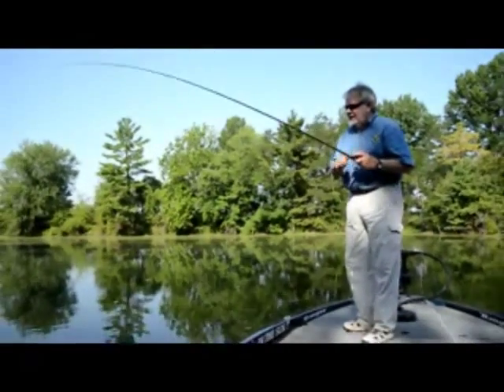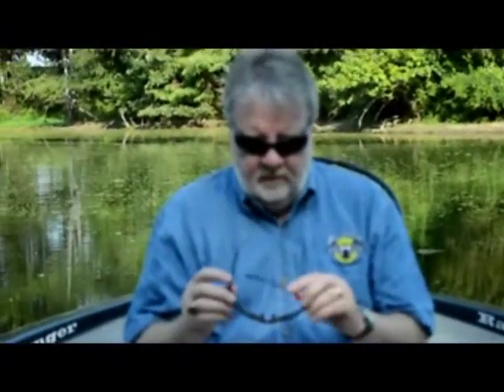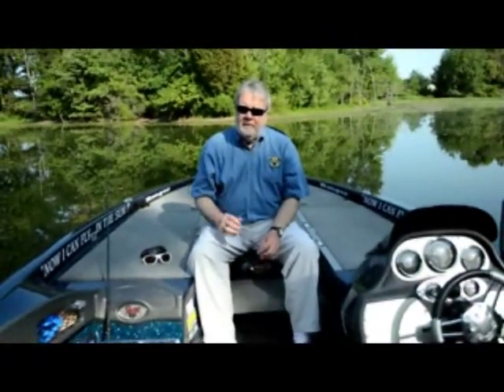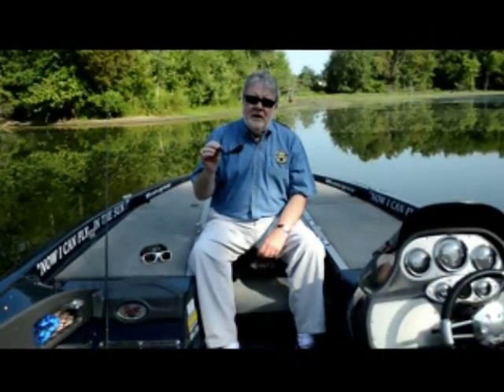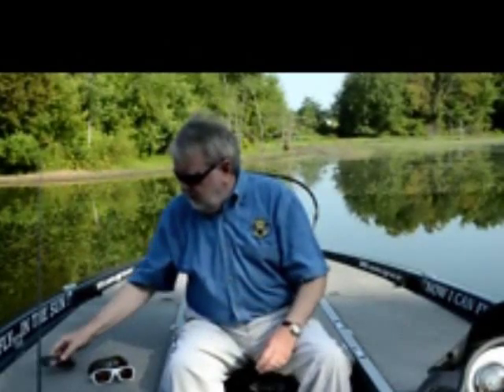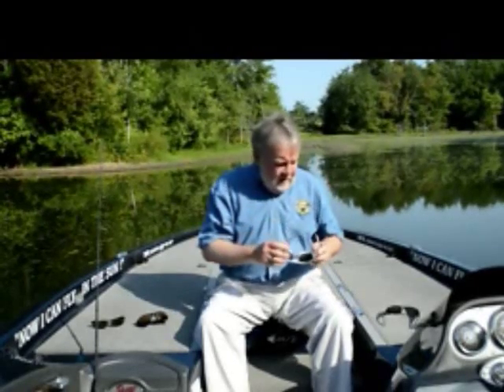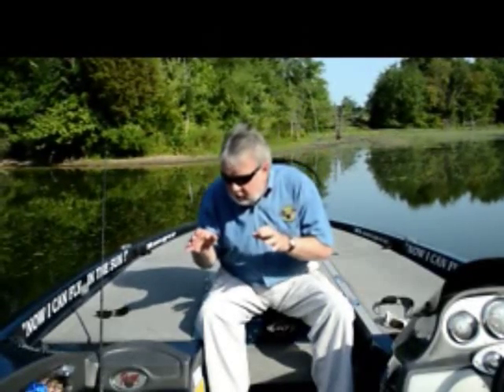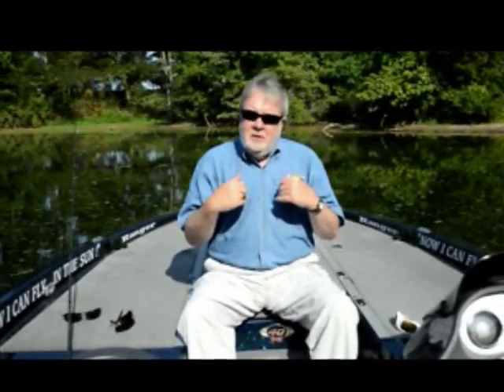Solar Bat Fishing Video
Dr. Gary Nesty, O.D. talks about Solar Bat Fishing Sunglasses